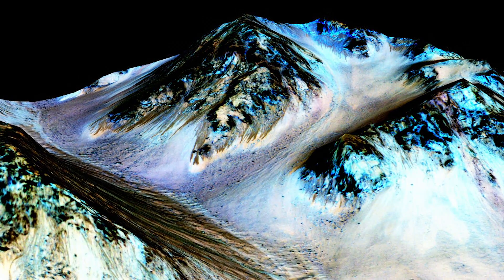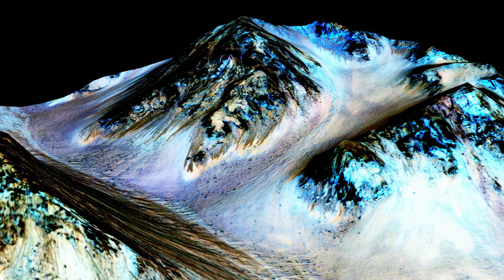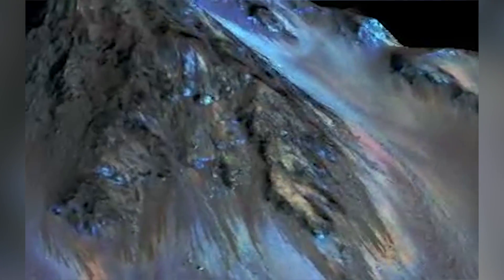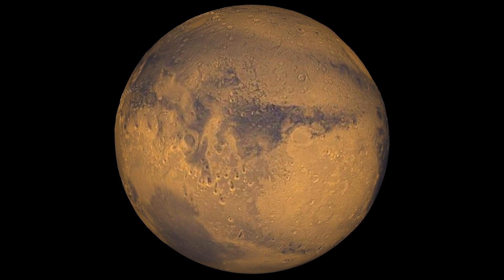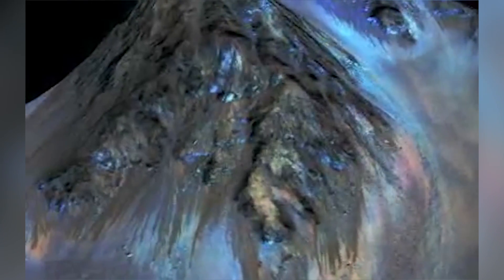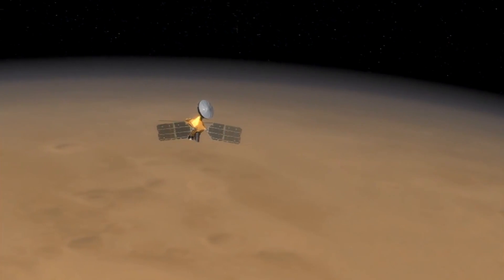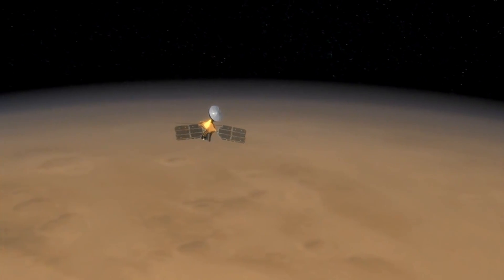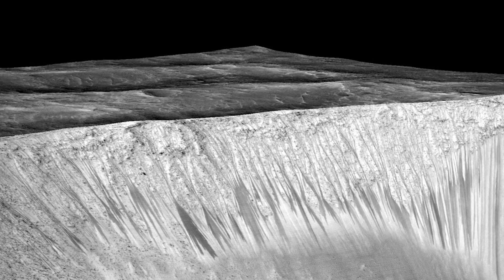NASA Discovers Evidence for Liquid Water on Mars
For years, scientists have known that Mars has ice. More elusive, though, is figuring out how much of that water is actually in liquid form. Now, NASA scientists have found compelling evidence that liquid water—life-giving, gloriously wet H 20—exists on Mars.